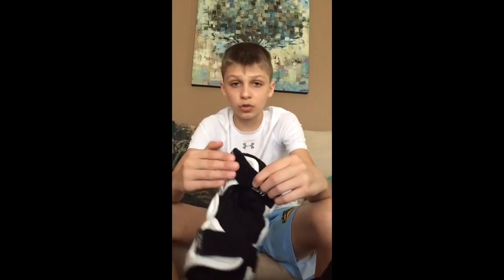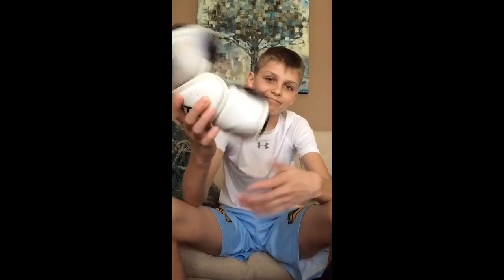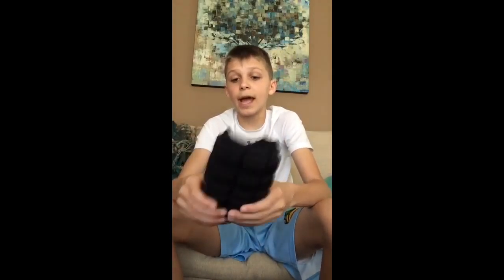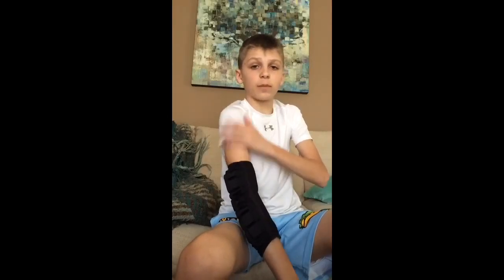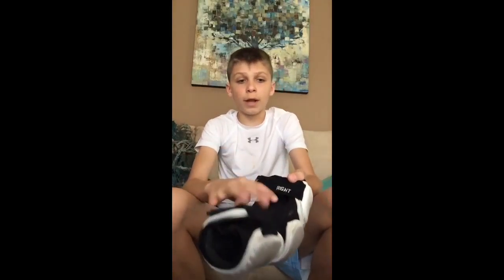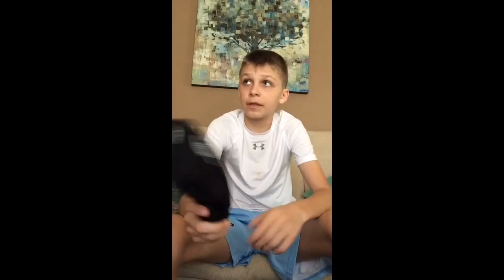What Elbow pad is best in lacrosse? STX OR BRINE?